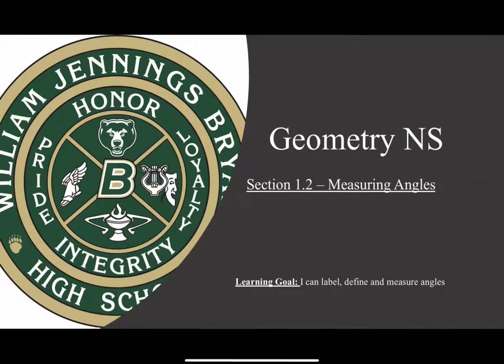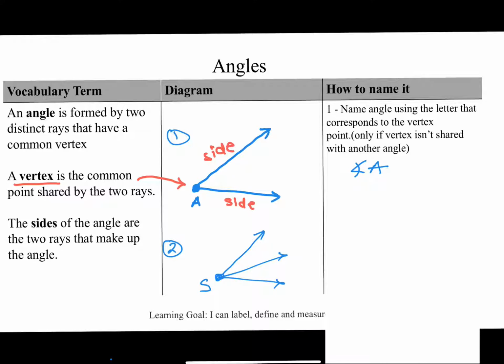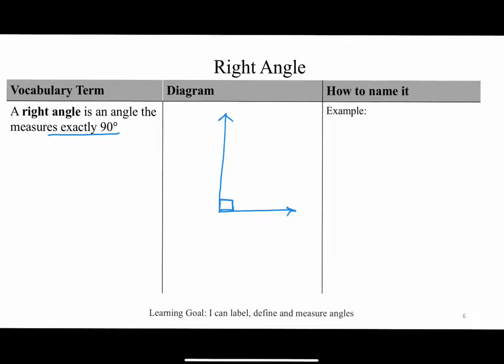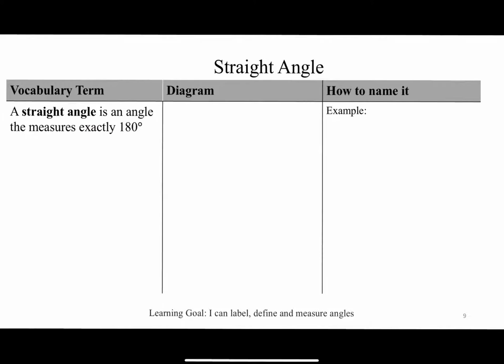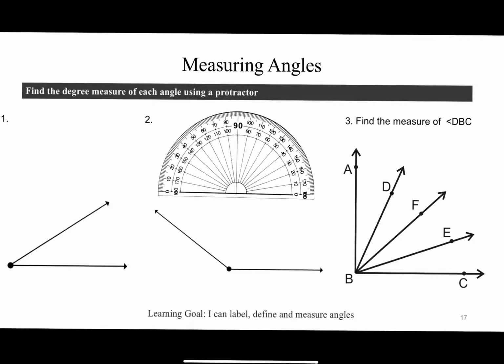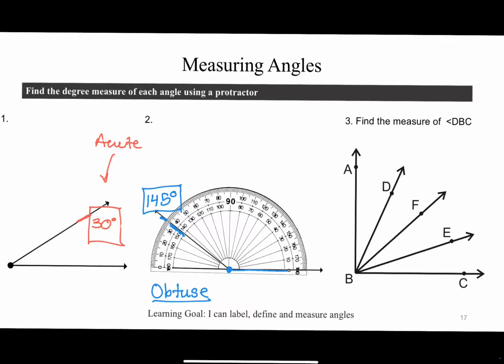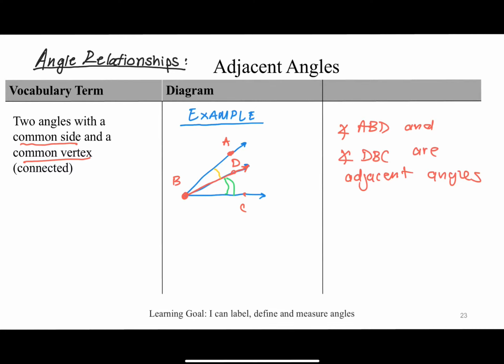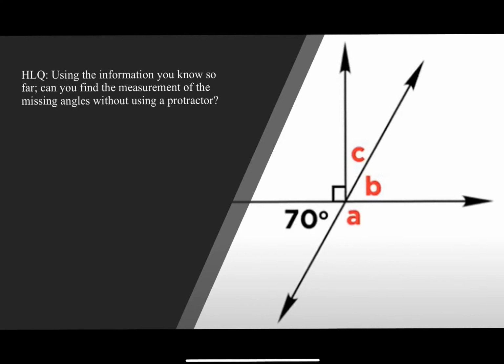Geometry - Number Sense Section 1.2 - Measuring Angles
Learning Goal - I can define, measure and label angles.